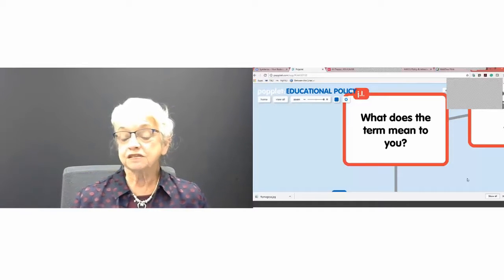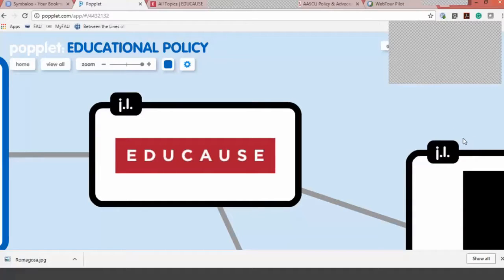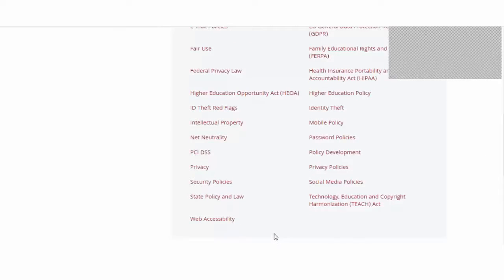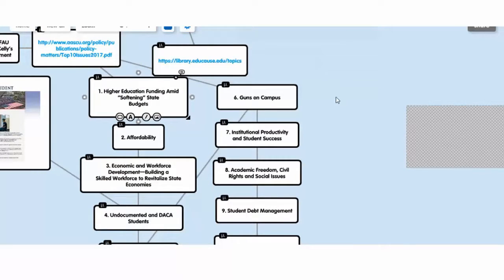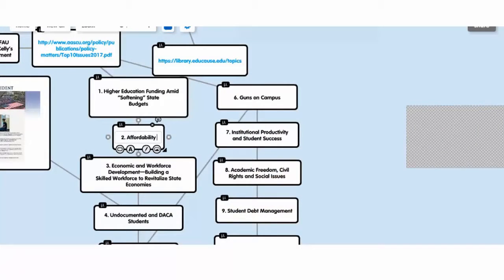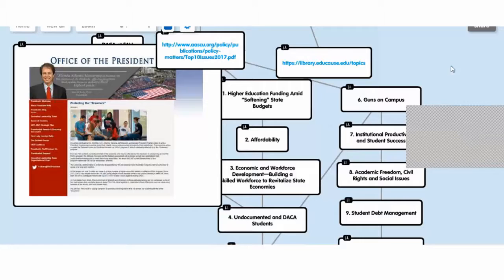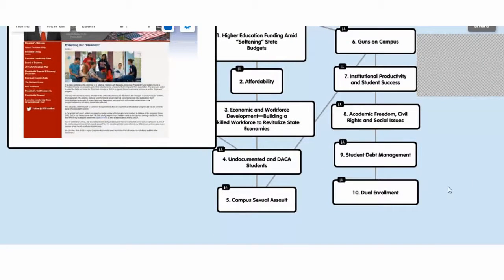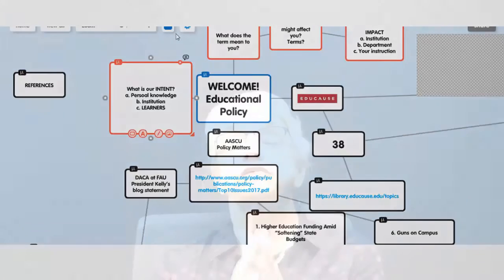12-11-2017 Education Policies - Professional Development Interactive Webinar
Presenter:
Judy Somers - Instructional Designer at Florida Atlantic University Center for eLearning